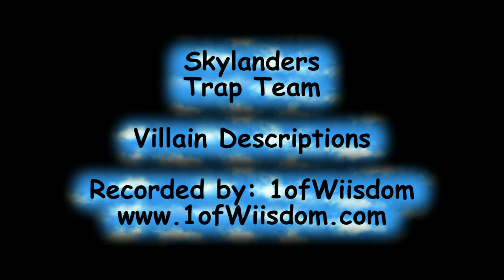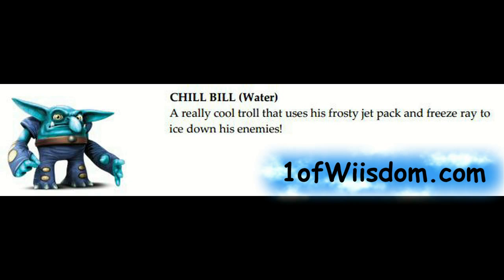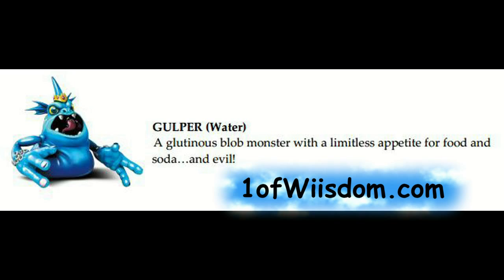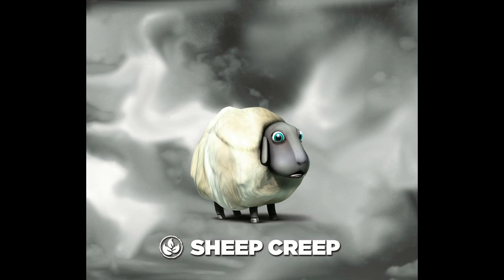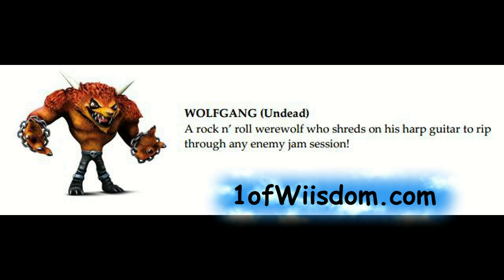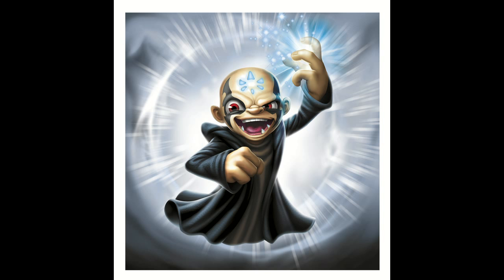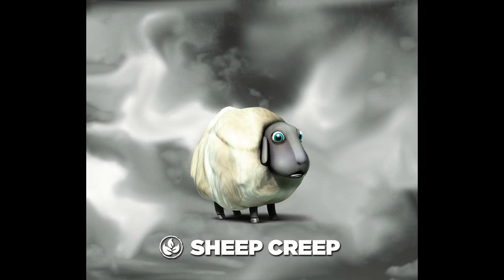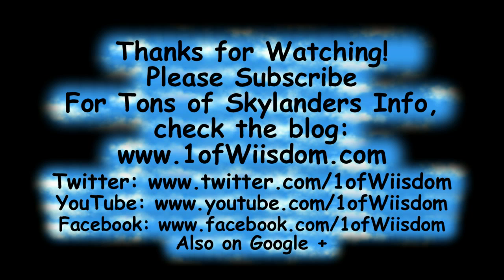Skylanders Trap Team Villain Descriptions: Gulper, Sheep Creep, Wolfgang & More!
Well, it is 430 AM and I need to be up and going in about 3 hours, so here is a different video...

I will get the gameplay footage up for you soon, but in all honesty I really enjoy the background and info on characters, and in this case, villains!

Some of the newly released info for San Diego Comic-Con included a quick little description for a few of the villains (including Gulper and Sheep Creep who we have not seen before), so I thought this would be a good background to the gameplay that is coming up.

Please note, this is not a comprehensive list as we have many villains we have yet to see...If this video goes over well, I will continue the series as info becomes available.